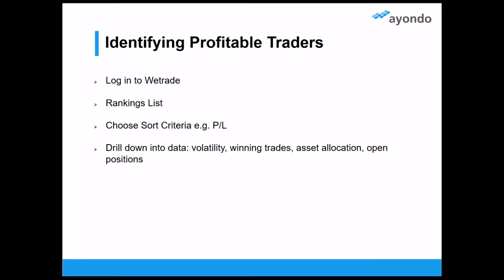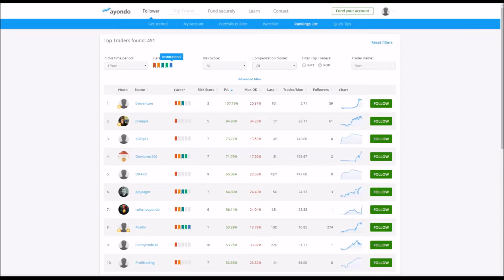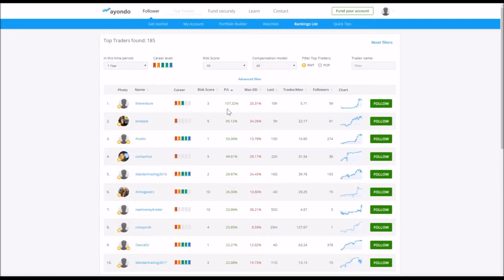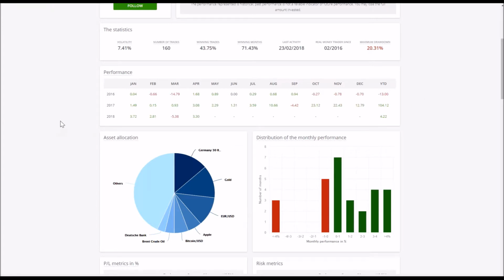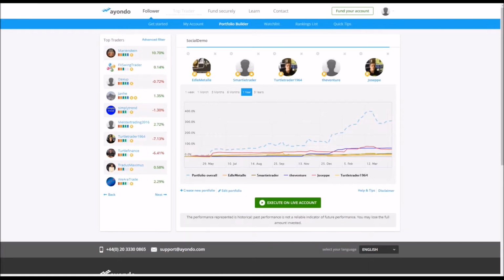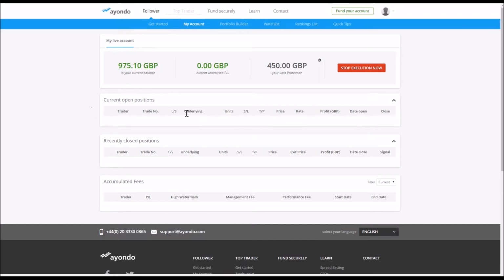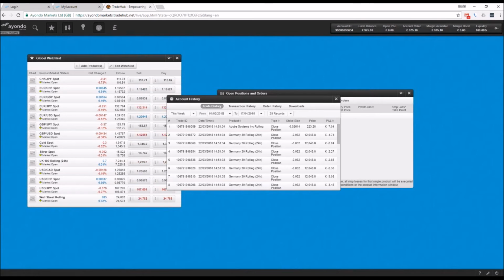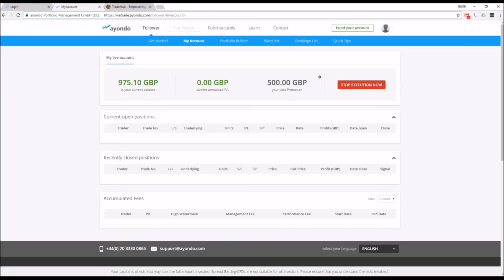Follower Academy with David Jones 17/04/18